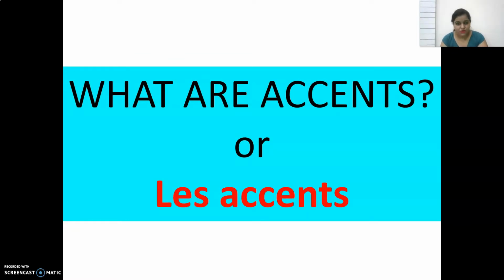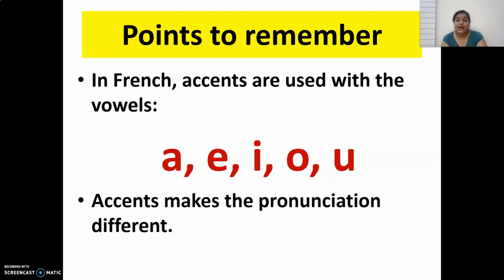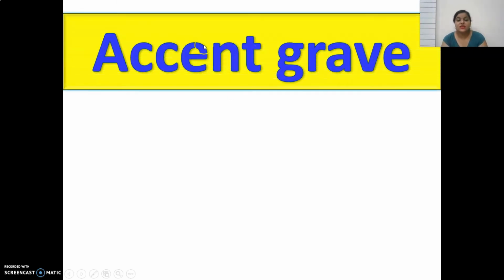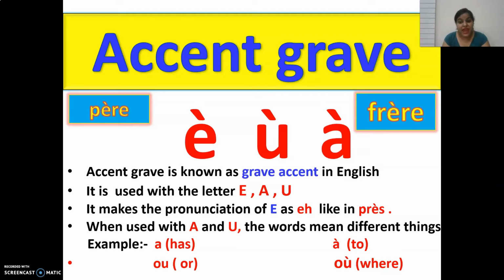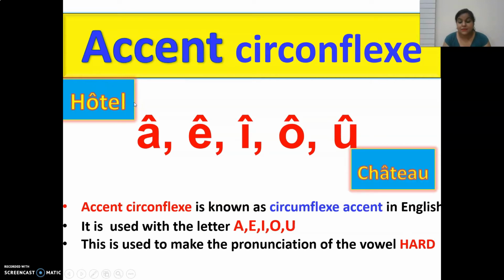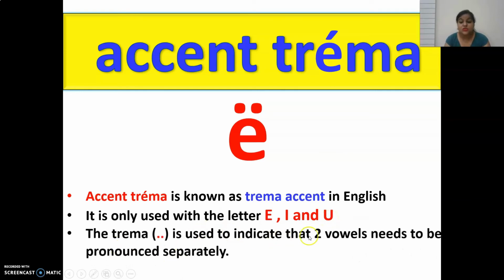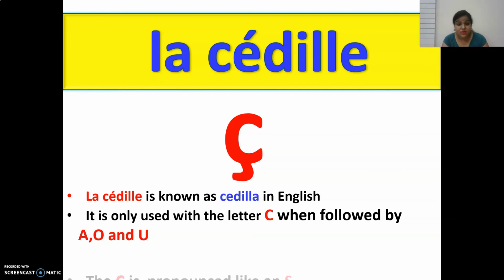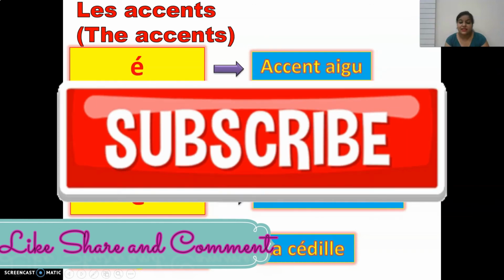Accents in FRENCH- Les accents-(signs/symbols used in French)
in this video you will learn about the different signs/symbols-les accents- used in French language in an easy and elaborative way which will help improving your speaking skills and pronunciation. Happy learning :)